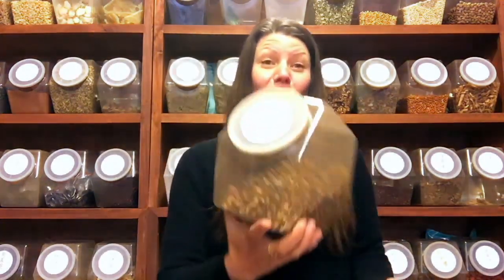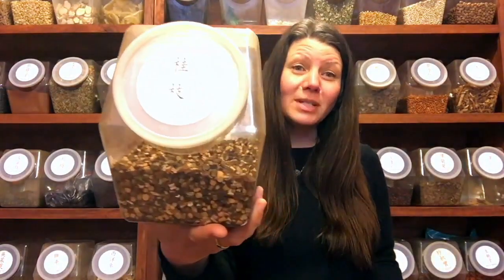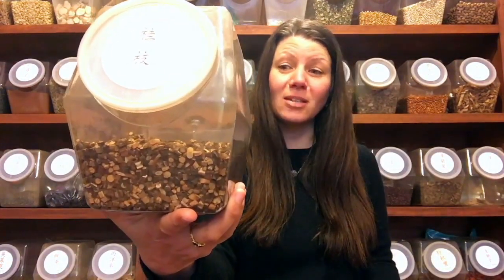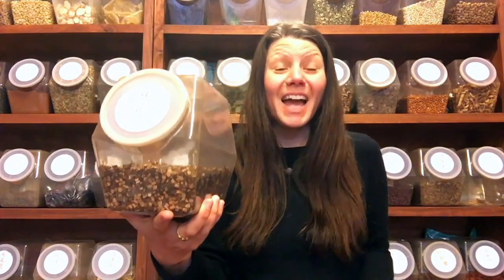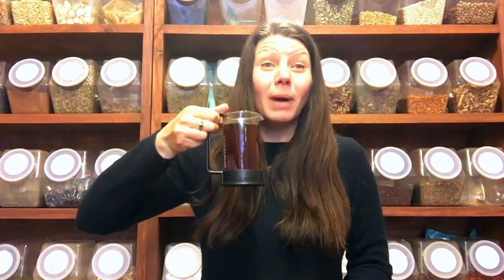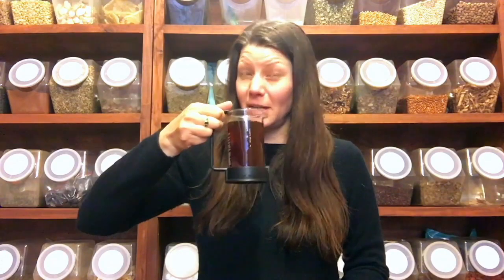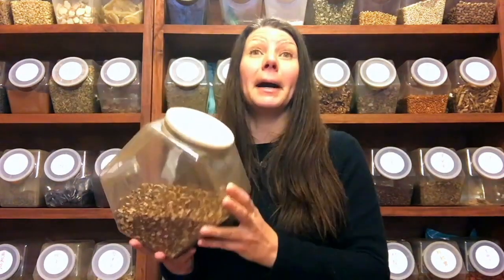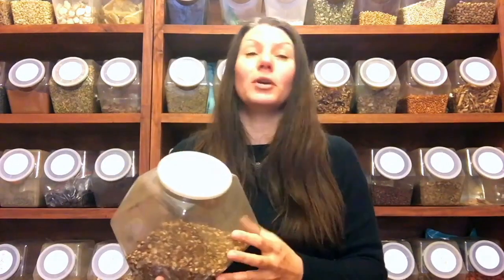桂枝 Gui Zhi, Ramulus Cinnamomi Cassiae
Utilizing classical Chinese concepts such as flavor and nature, yin and yang qualities and inherent potency to understand the clinical application of single herbs and their combination in formulas, this video features JulieAnn Nugent-Head MD(China) discussing commonly used herbs in clinical practice. Learn more about her upcoming herbal immersion course